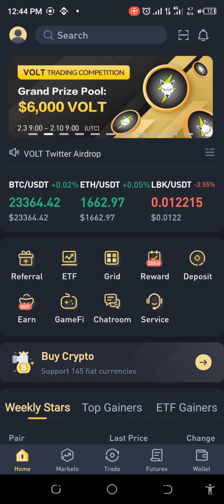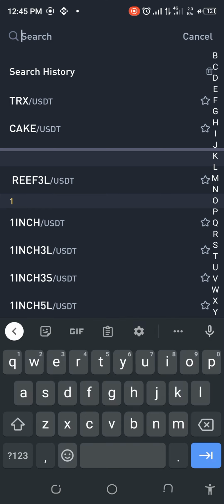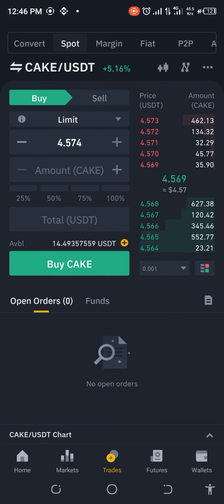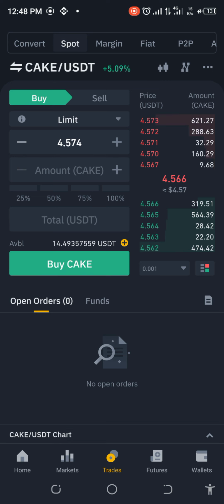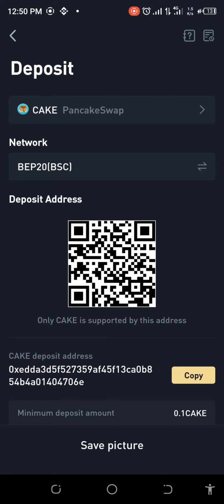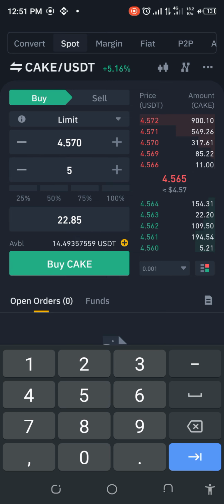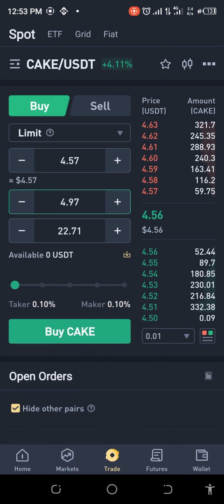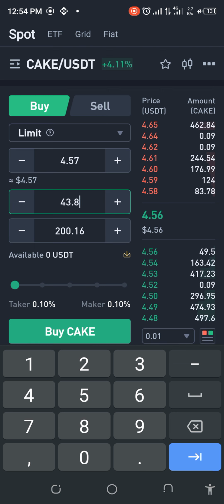Want a Piece of CAKE? Watch this Inter-Exchange Arbitrage to get yours.👀